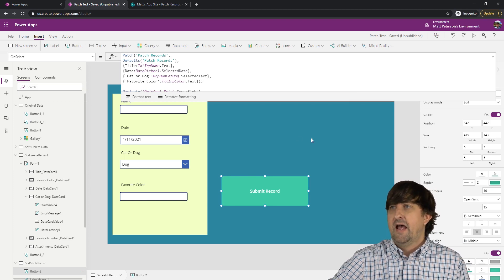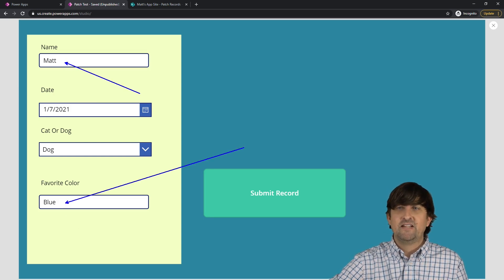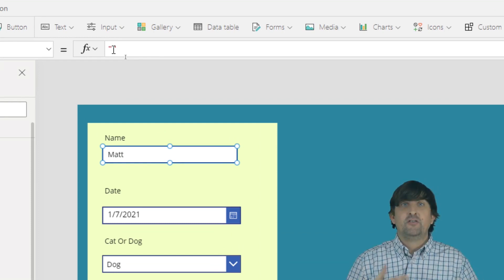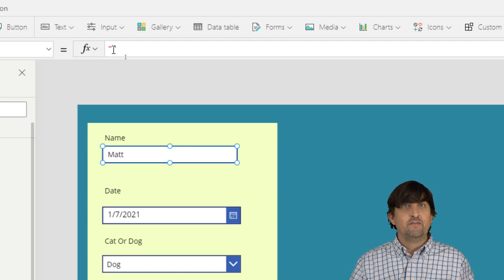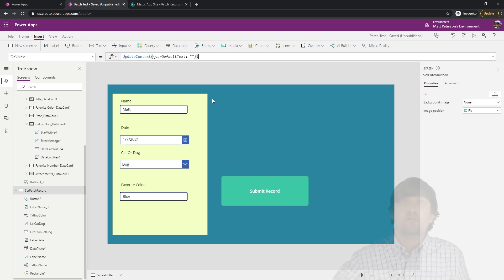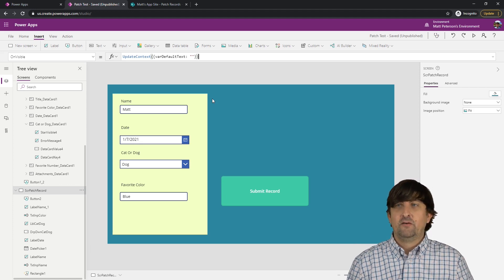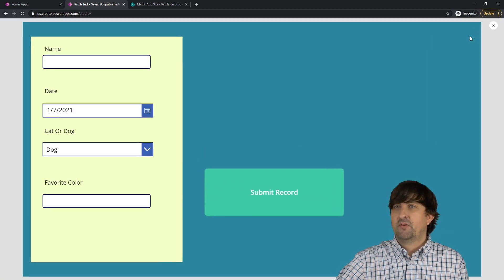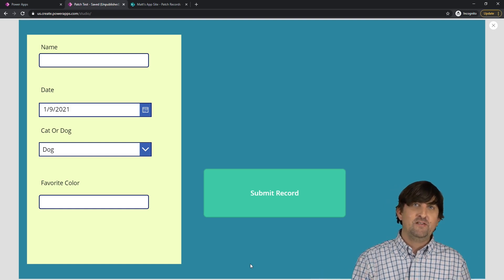📱 [Power Apps] Disable/Enable Buttons And Wipe Out Values Using Patch 💥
Learn how to disable and enable buttons in your app using Microsoft's Power Apps. Also, take your Patch function to the next level outside of forms when you want to wipe our prior data entries.

One problem that arises with the Patch function is that the old values will still be populated in your input controls. So I want to show you how to wipe those out and set them back to the default blank values. To go even further, I also want to show you how to enable/disable a button. I've come across scenarios where we don't want the user to hit the submit button on a form or a patch command unless there is data in the controls. So I will walk you throw how to set up that action as well.